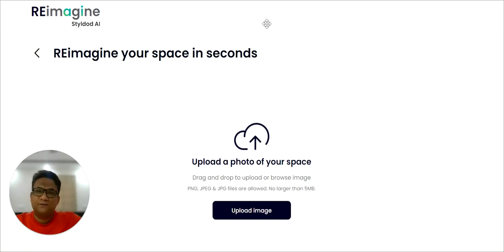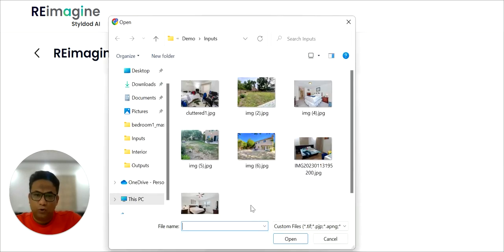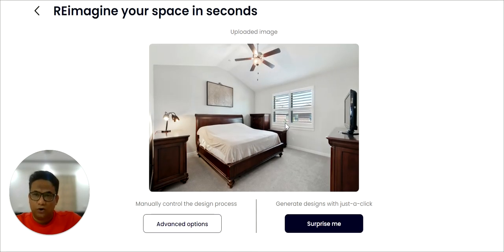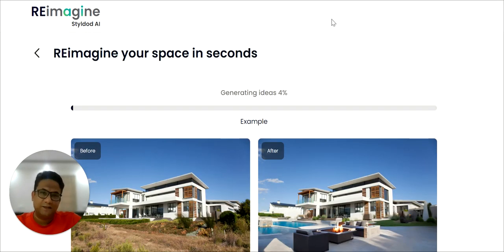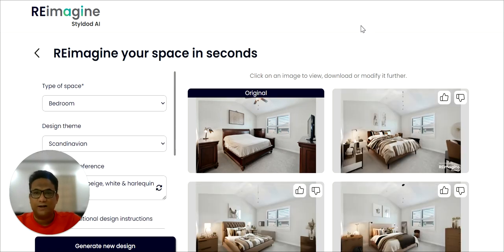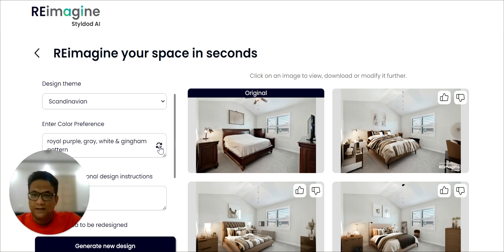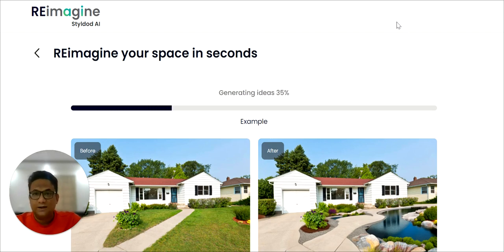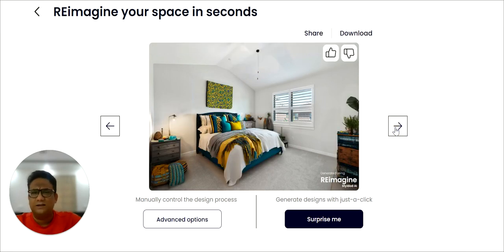REimagine Home - Generative AI to Redesign Furnished Rooms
No design knowledge needed.

Recommended for homeowners, realtors & marketers.